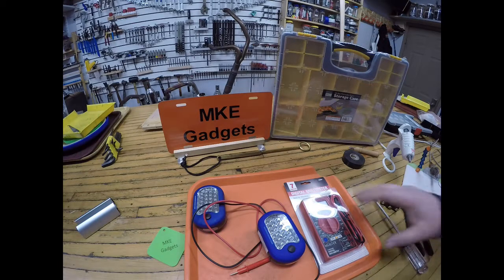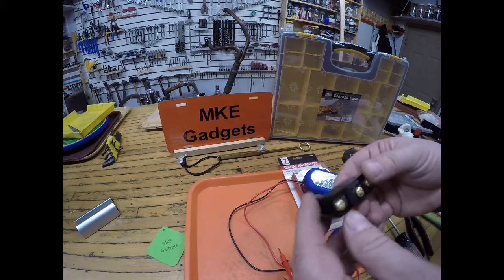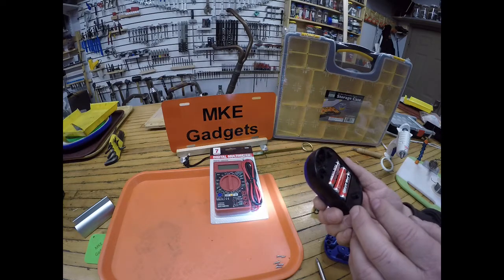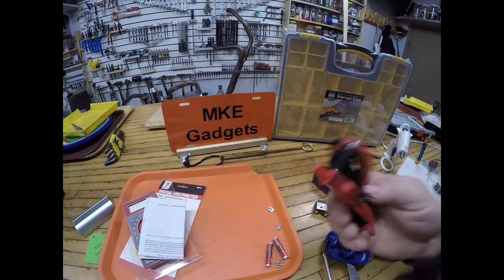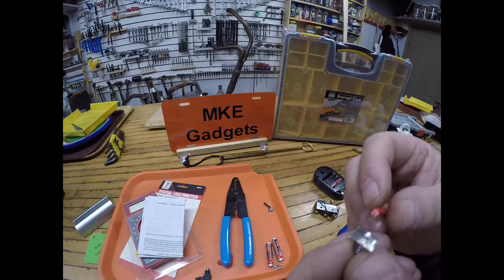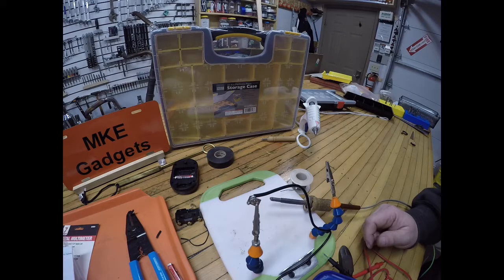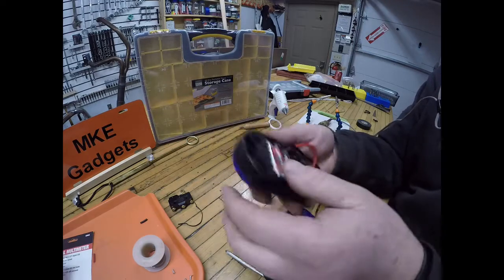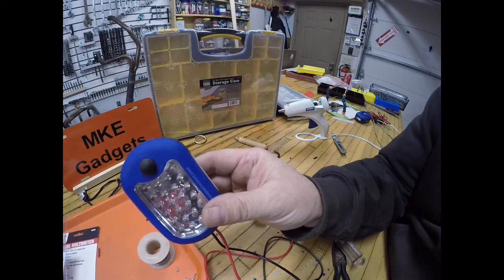DIY Build a Continuity Tester using Free parts from Harbor Fright @ MKE Gadgets #43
Alternate Description:  Follow along and see how to build a Continuity Tester for free @ MKE Gadgets #43